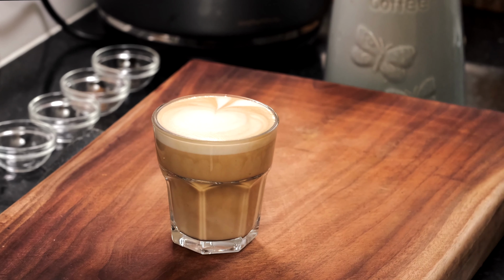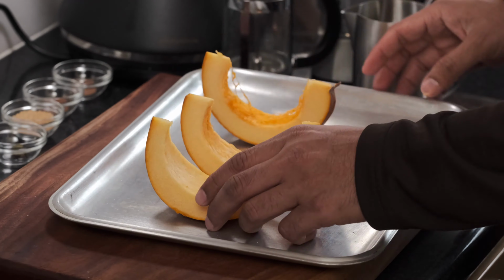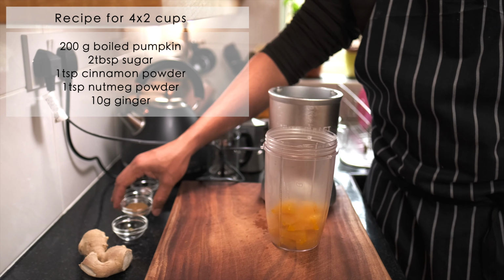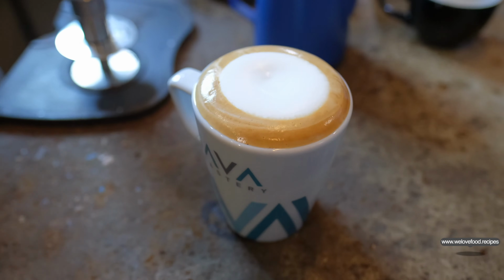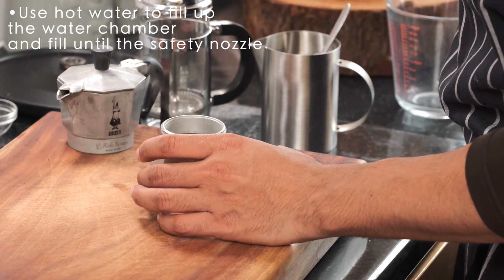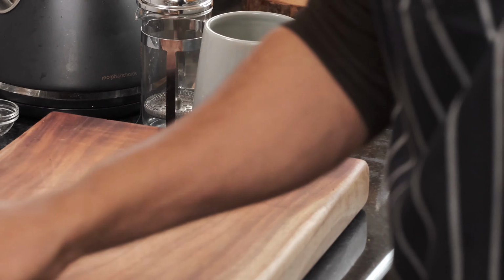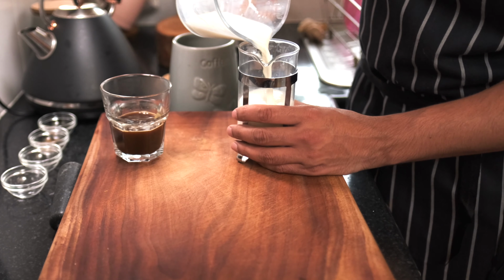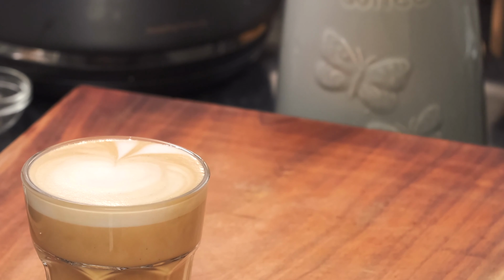Pumpkin spice latte recipe - better than Starbucks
If you are wondering how to make pumpkin spiced latte and you wanna make it better than Starbucks I mean in a healthy way without chemical syrup from Starbucks then this homemade pumpkin spice latte recipe is perfect for you.

Ingredients for pumpkin-spiced pure :
200g Pumpkin (diced and boiled)
3 tbsp sugar
1tsp cinnamon powder
1tsp nutmeg powder
1 tsp ginger powder or fresh ginger
optional:
2 Cardamoms
2 cloves
2black peppercorn

Also, this pumpkin latte recipe is flexible so feel free to experiment with your own favourite spices and find out what suits you the best.

These videos are to encourage everyone to cook and enjoy healthy homemade food with love.